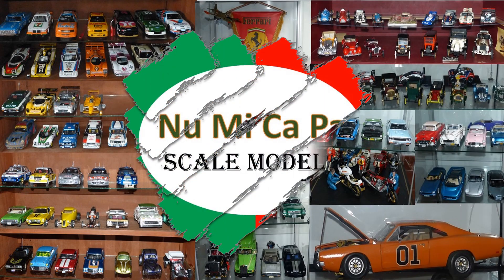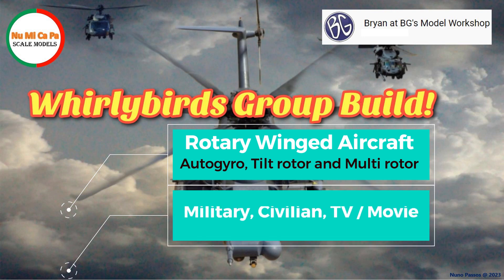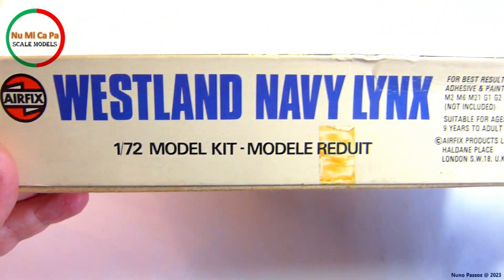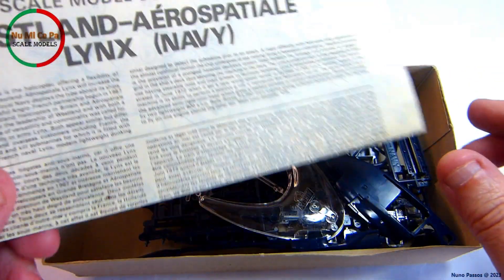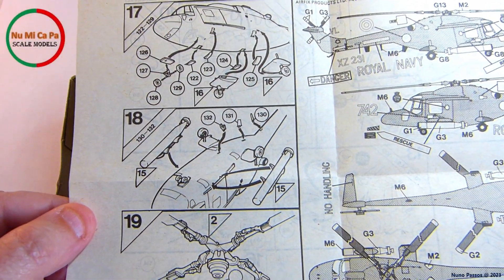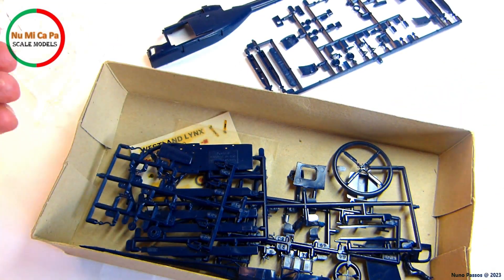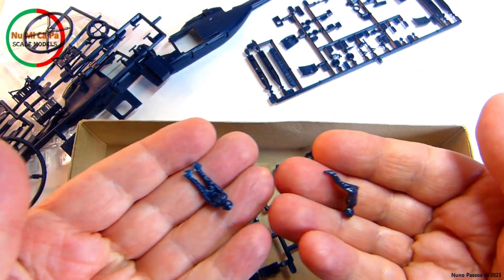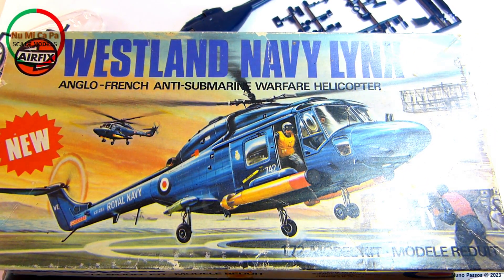My entry video for the 2023 Whirlybird Group Build.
The group build is hosted by Bryan @BGsModelWorkshop, and will run from May 27th to September 4th 2023.

My option is this Westland Navy Lynx. An Anglo-French, Anti-Submarine Warfare Helicopter. The kit is from Airfix, No. 03024 5, in 1/72 scale.